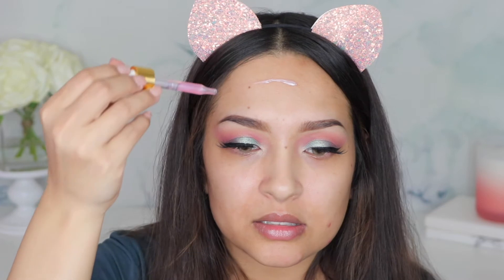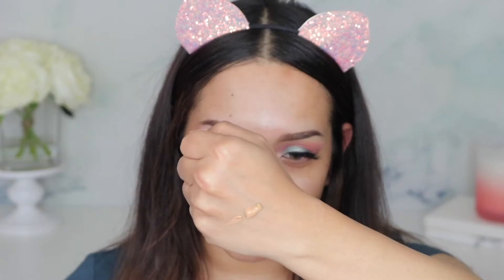LA GIRL PRO MATTE FOUNDATION ON OILY AF SKIN FOR 12+ HRS | REVIEW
☆.｡.:*✶ OPEN For Unicorns ✶.｡.:*☆

⟡ HELLO SPRING! MAKEUP TUTORIAL + FAUX FRECKLES

⟡ NO MORE MONETIZATION! NEW YOUTUBE PARTNER POLICY

▼Products Mentioned▼
LA Girl Pro Matte Foundation Light Tan

▸S N A P C H A T: BushraHamilton

It goes towards supporting this channel. I value your trust and I wouldn't recommend anything to you that I would not recommend to my own friends. Thank you for your support! ♡